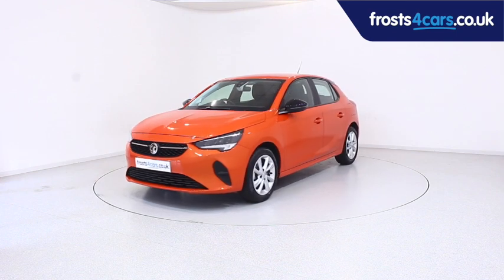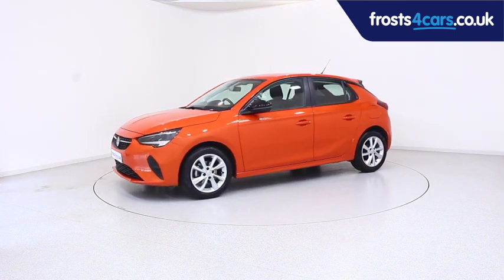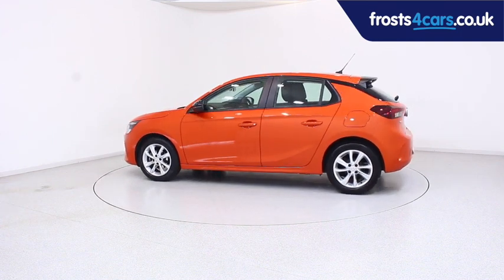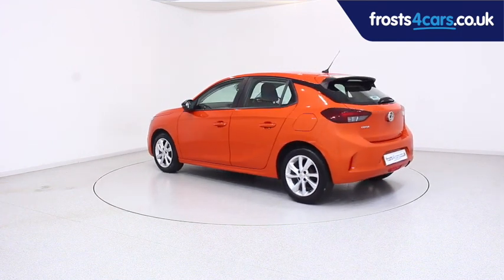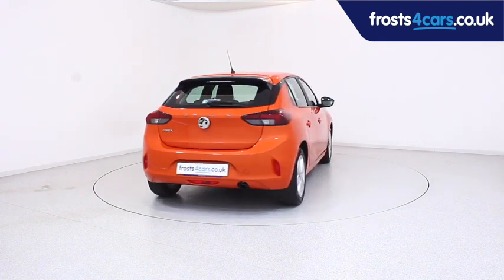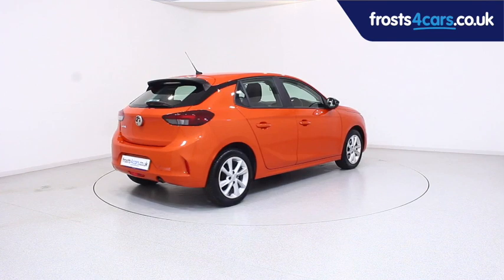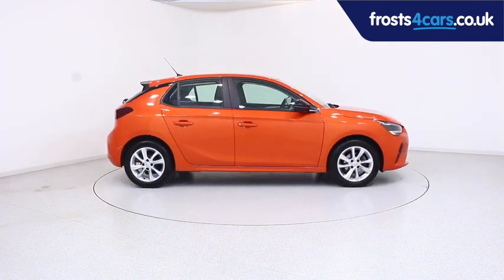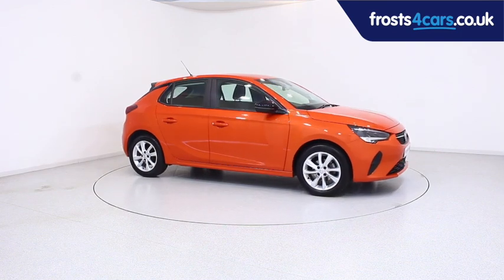Used Vauxhall Corsa | Stock ID: 43933 | Frosts Cars Chichester and Shoreham by Sea